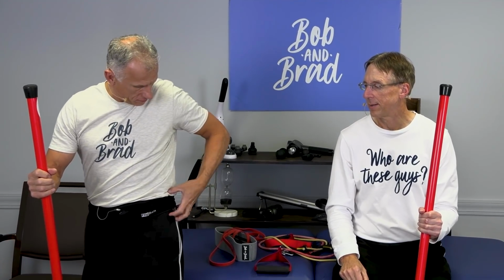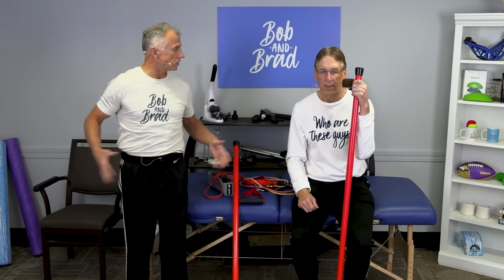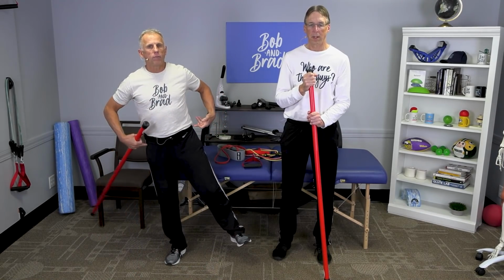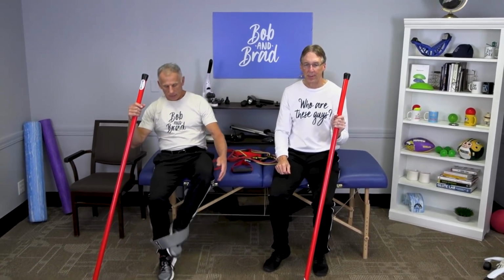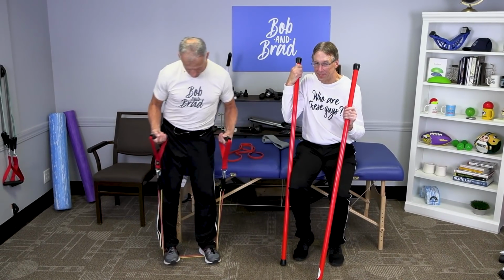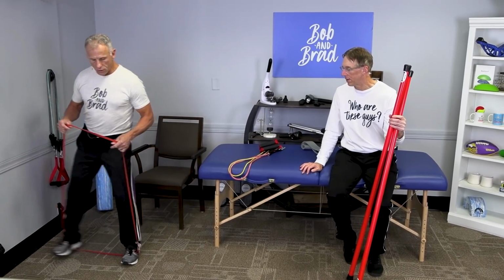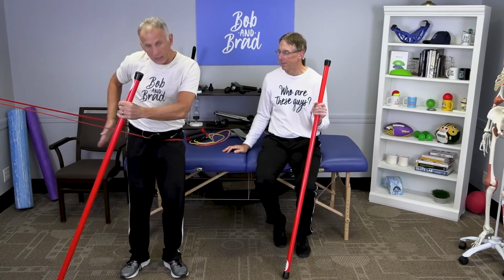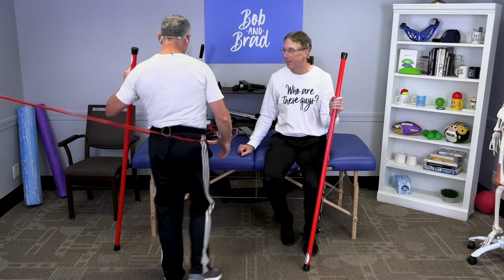STOP - Side To Side Waddle Walking; All Standing Exercises!!!!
Bob and Brad demonstrate standing exercises.

Video Chapters:
0:00 Intro
0:18 Topic
1:00 Glute Medius
2:32 Side Leg Lifts
3:35 Adding Resistance
4:37 Large Loop
6:37 Advanced Hip Contractions
8:46 Outro

Some of our astute followers have noticed me slurring my words. I am not drunk but working with Brad, it would be justifiable. I had 6 infected cysts removed from my mouth (noncancerous) & I have residual scar tissue and numbness. I will try to do better. Thanks, Bob.

Interested in learning about the products mentioned in today's video:
1) Pull Up Bands
2) Resistance Bands for Legs and Butt
4) Resistance Bands

Pain Management:
US:

AU:
C2 Massage Gun
Q2 Mini Massage Gun